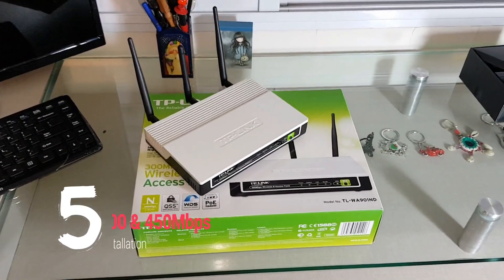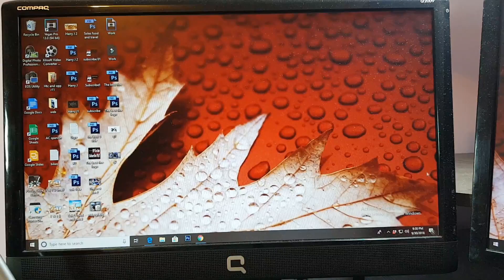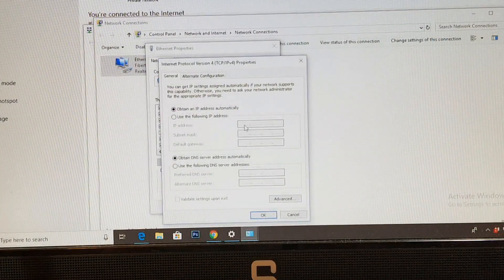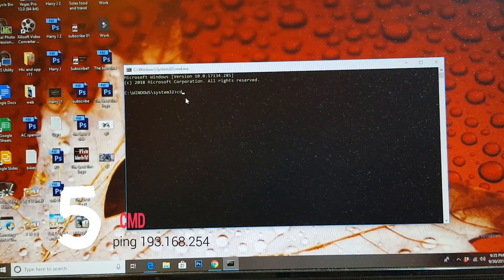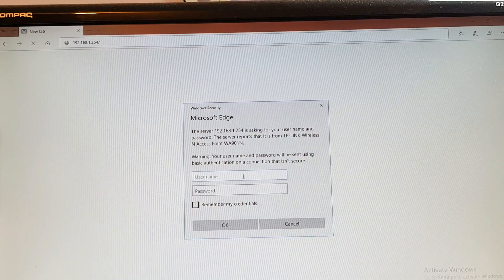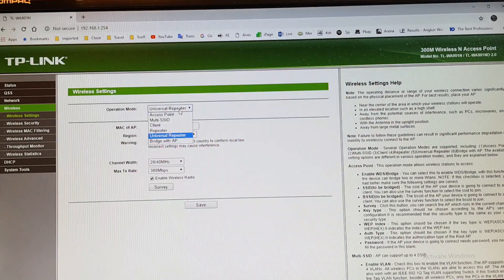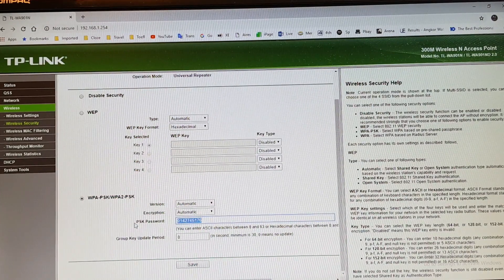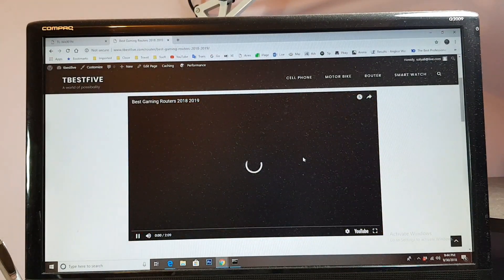TP Link TL WA901ND 450Mbps Wireless N Access Point Repeater setup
TP Link TL WA901ND 450Mbps & 300 Mbps Wireless N Access Point Repeater setup